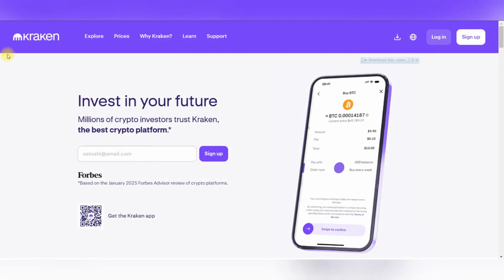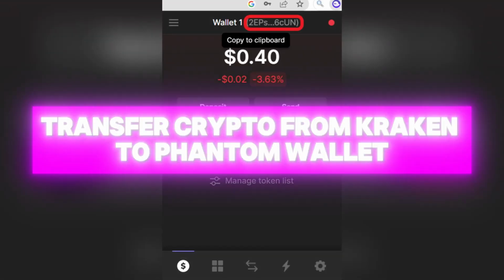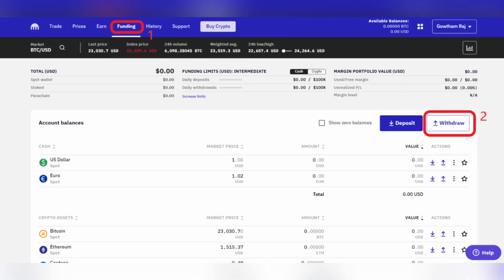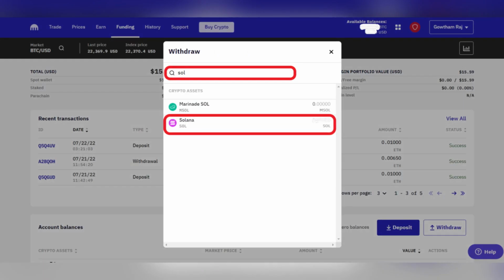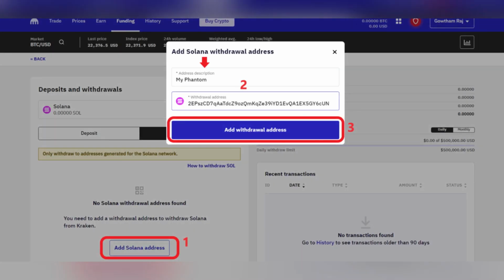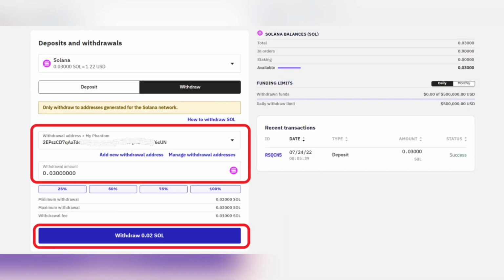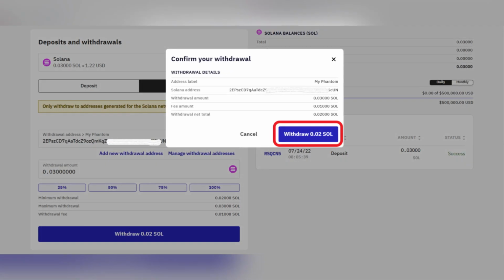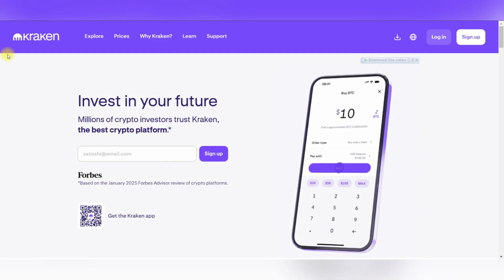How to Transfer Crypto From Kraken to Phantom Wallet (2025) | Secure Guide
🚀 Want to transfer Solana (SOL) or other crypto from Kraken to Phantom Wallet? This step-by-step guide will show you how!

💡 What you’ll learn:
✔️ How to find your Phantom Wallet address 🔗
✔️ How to withdraw crypto from Kraken 📤
✔️ Tips to avoid transfer errors 🔐

🎯 Watch now and secure your funds!